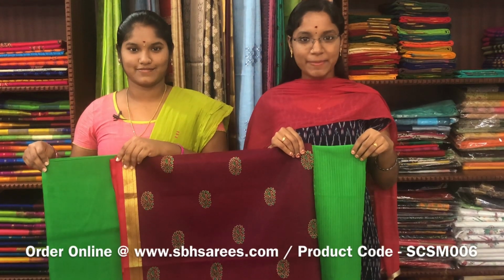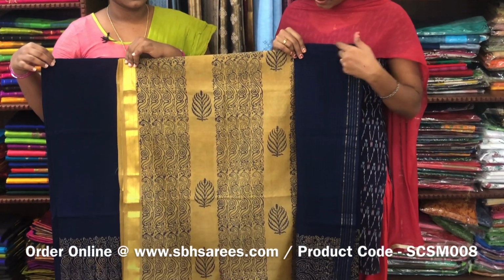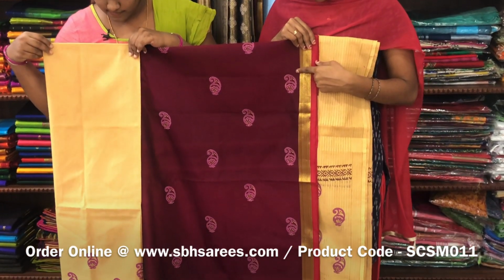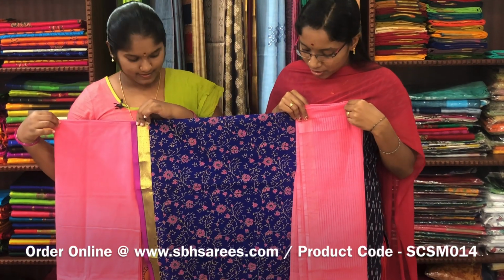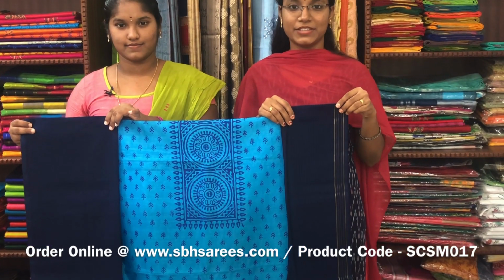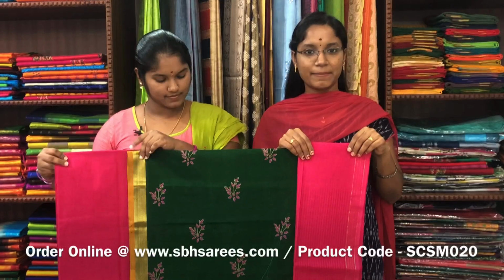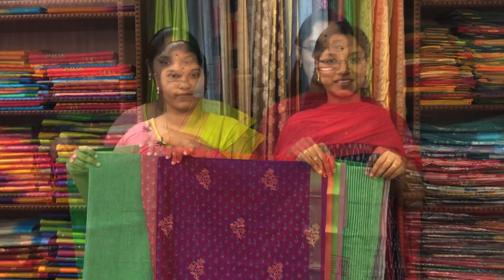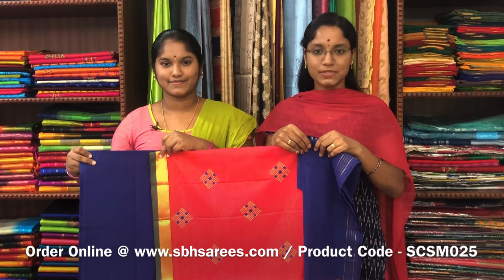Silk Cotton Salwar Collections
Shop Is Located At
No PP III B
Lime Street
VGN Monte Carlo
Nolambur
Mogappair West
Chennai-600095